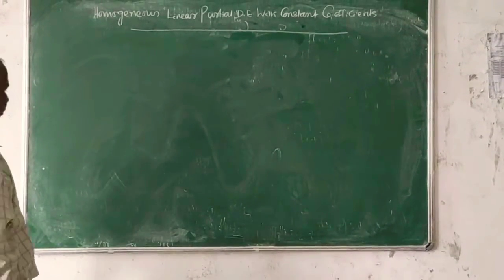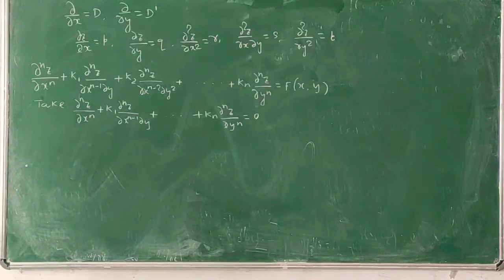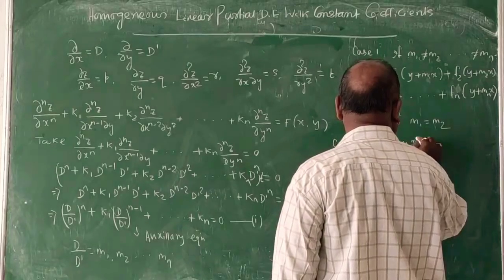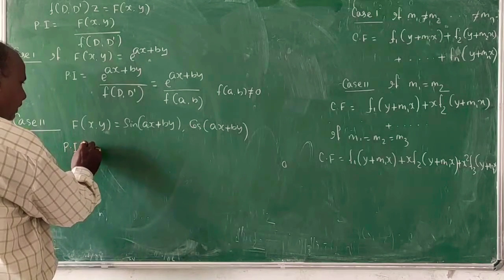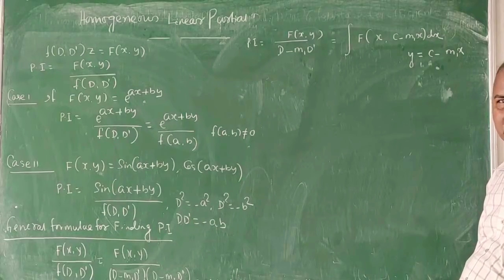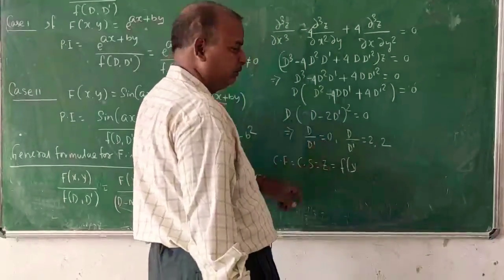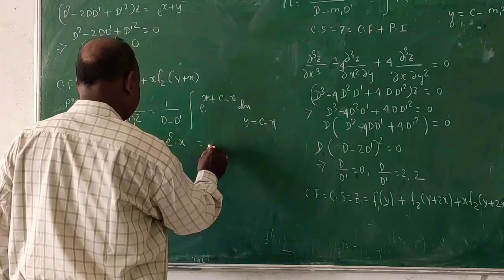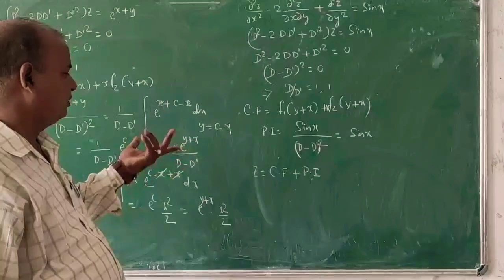Lecture 5 | Homogenous P. D. E | Engineering mathematics 3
This video contains the basic concepts of Homogenous Partial differential equation with constant coefficients.

Narrator          :: Baikunthanath Panigrahi
Camera & Edit:: Ajay Kumar Raita